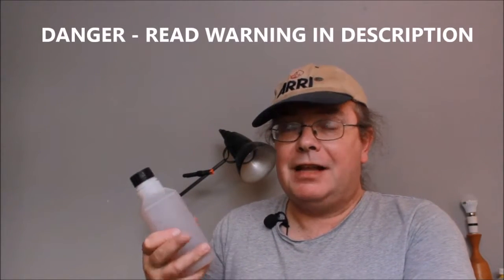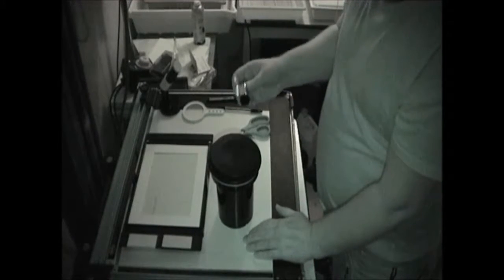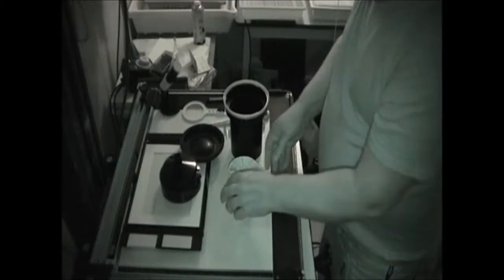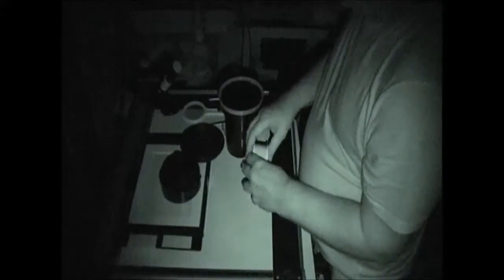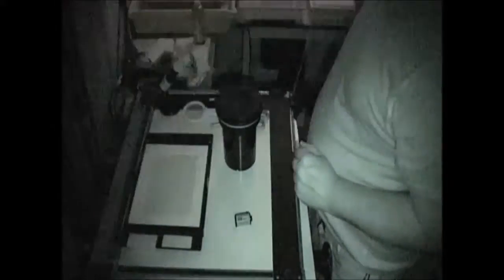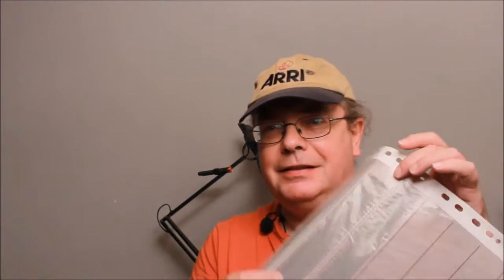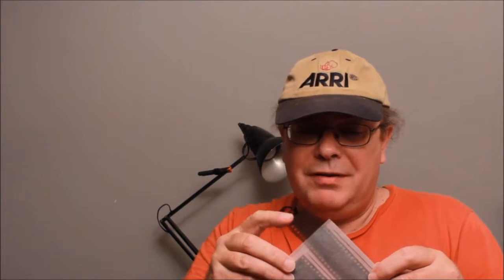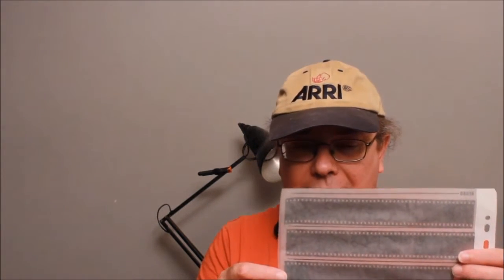Fun With Film Episode 8 - Parodinal Works!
A new Parodinal recipe and it works! Includes loading a daylight tank with the test film and thus discovering aged HP5 is not infrared sensitive. Finally images from 30 year old film in home made developer...

WARNINGS - The reaction between water and sodium hydroxide is extremely exothermic (produces heat). Always add the hydroxide to the water.
 - Sodium hydroxide solution is highly corrosive. It will attack skin and eyes with ease,
HANDLE WITH CARE